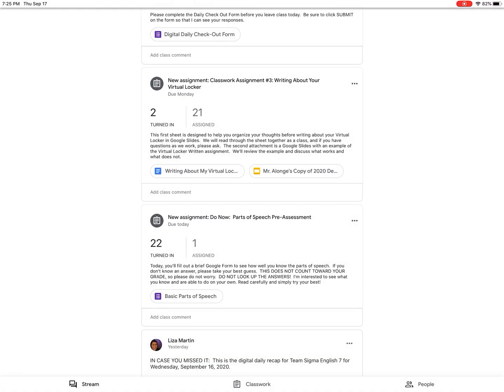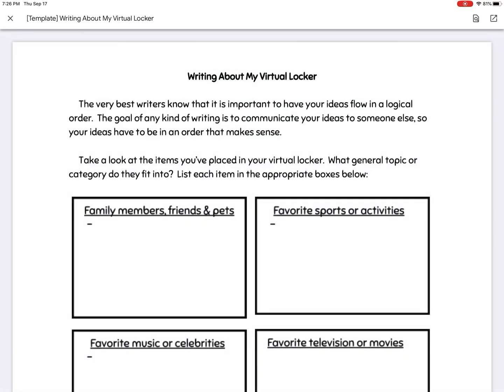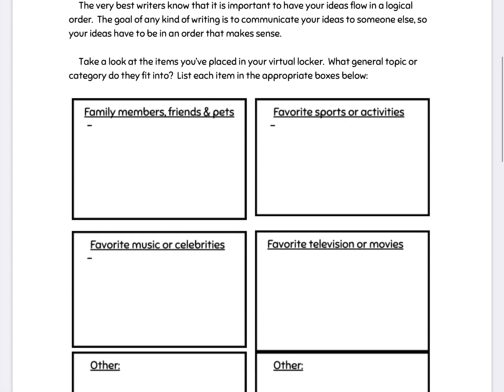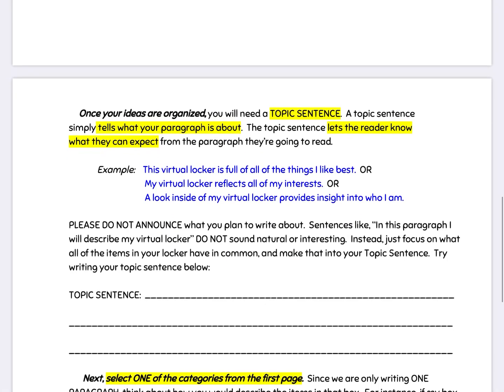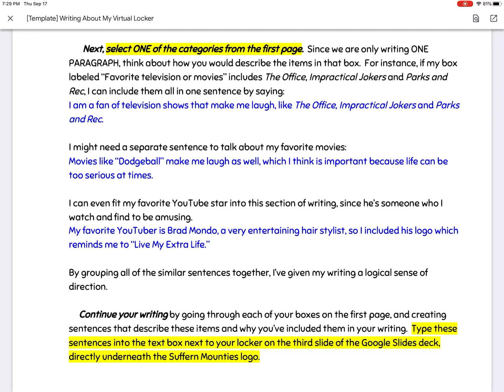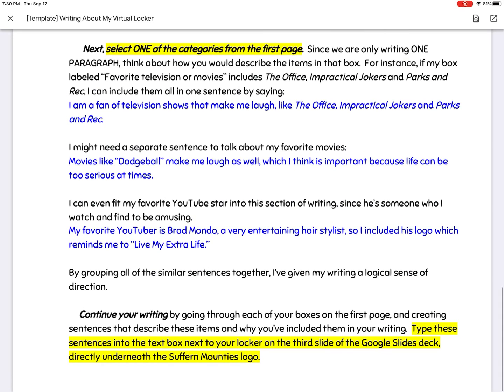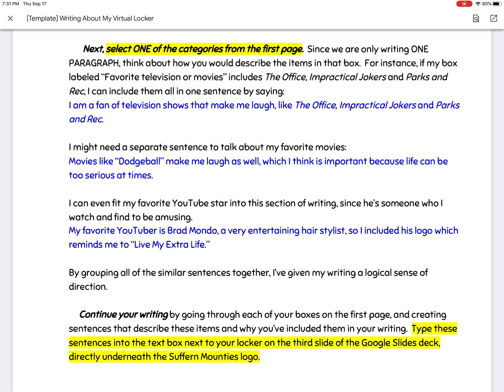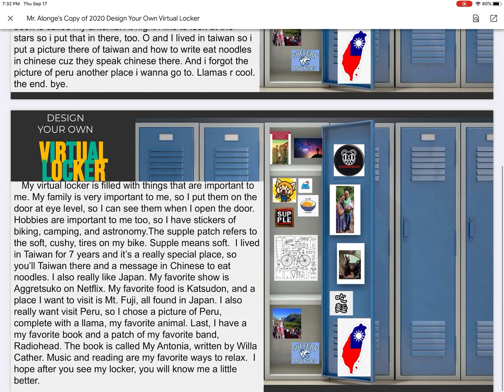IN CASE YOU MISSED IT: Daily class recap for Team Cheetah English 7 for Thursday, September 17, 2020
This video is for students who missed English class on Thursday, September 17, 2020.  All materials being referenced can be found in Google Classroom.